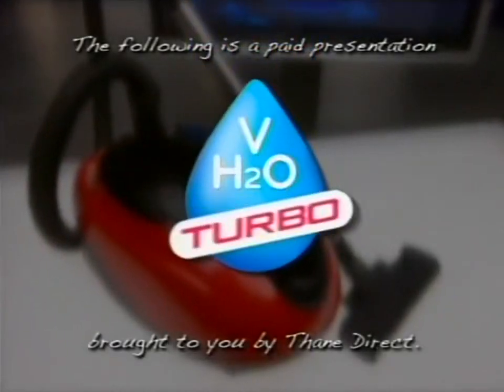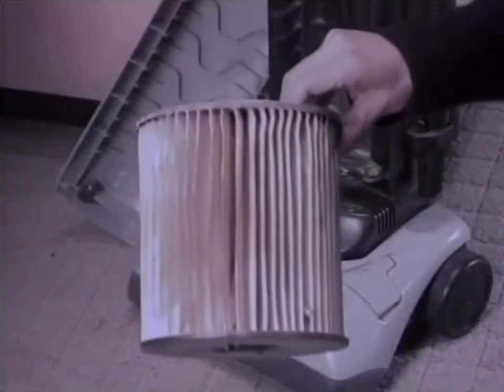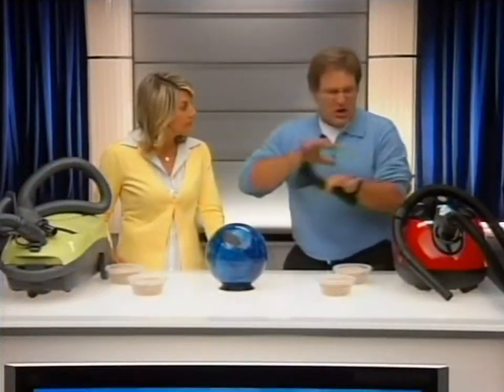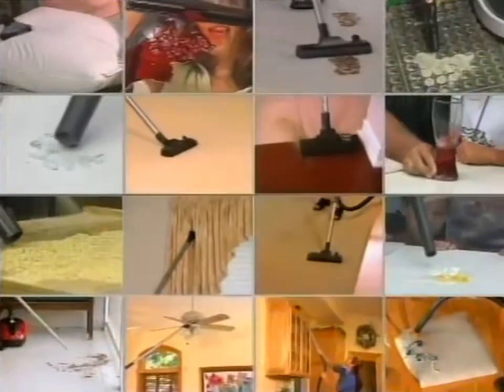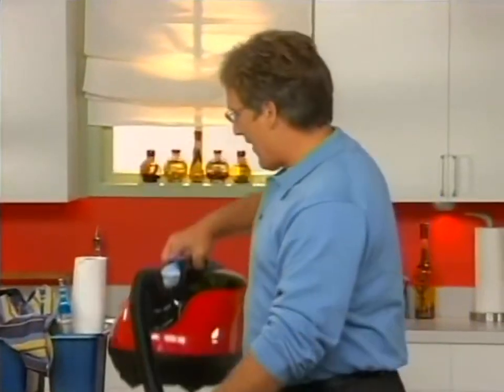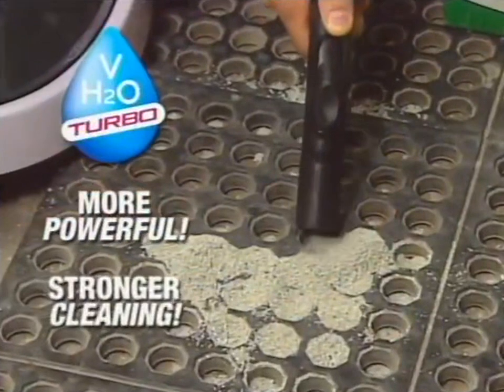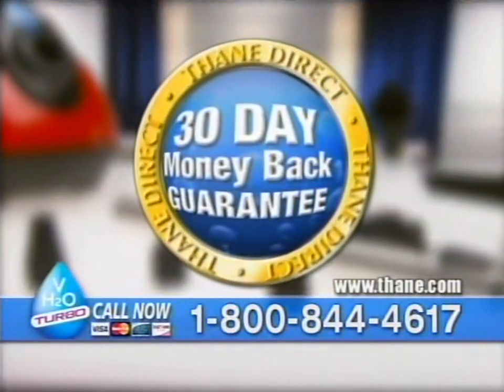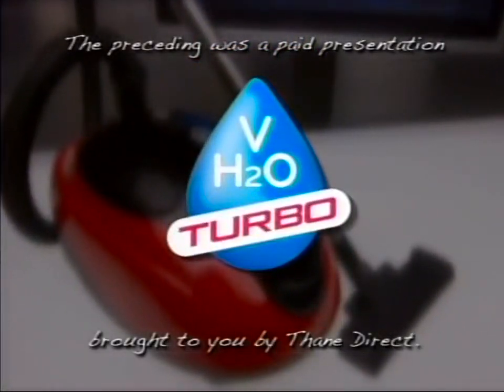Joe Fowler & Mimi Umidon - H2O Vac Turbo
Joe joins force with the wife from the Magic Bullet infomercial to sell a weird vacuum cleaner.